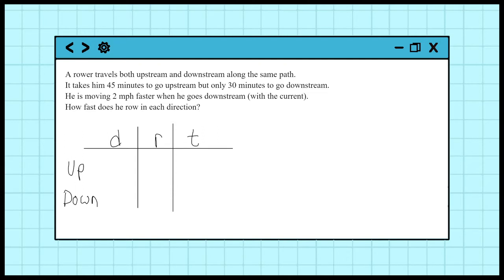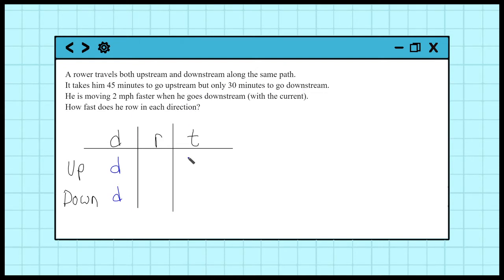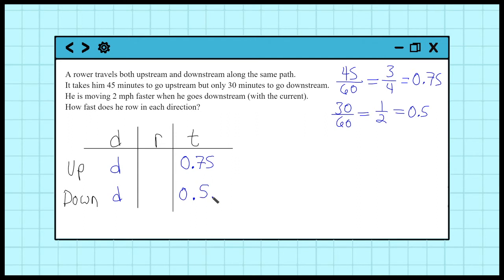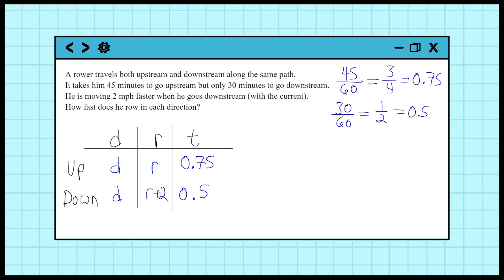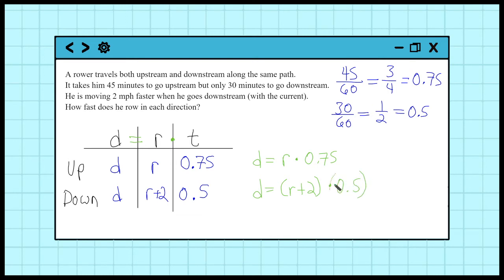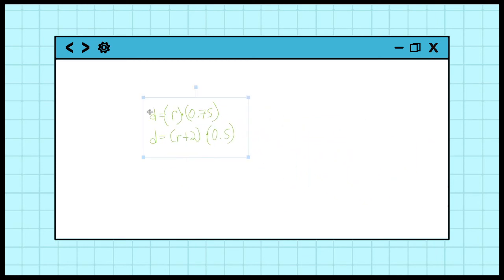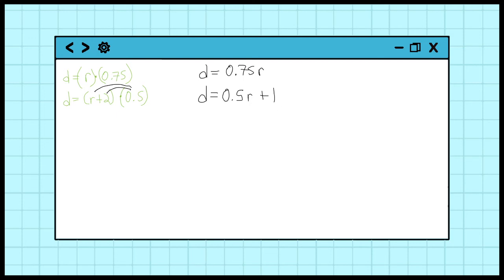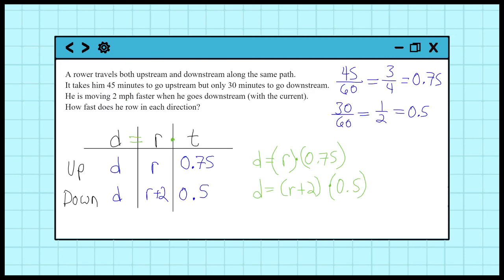Uniform Motion Example Upstream Downstream